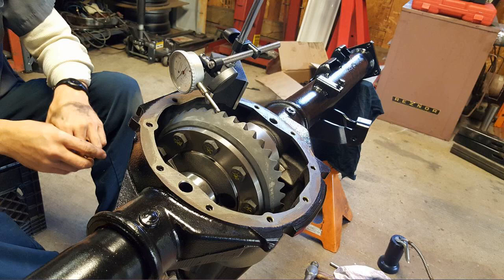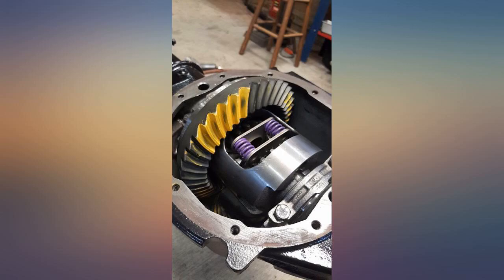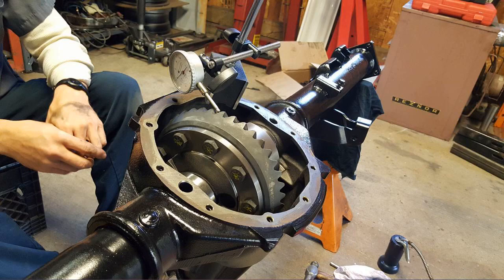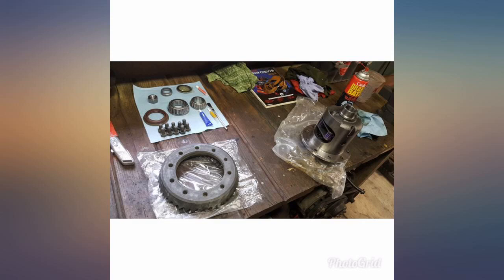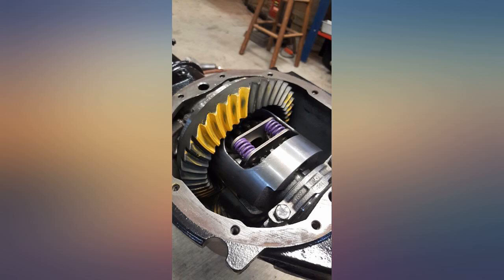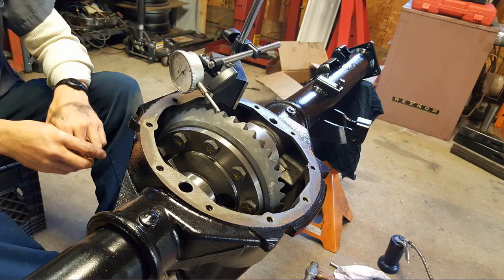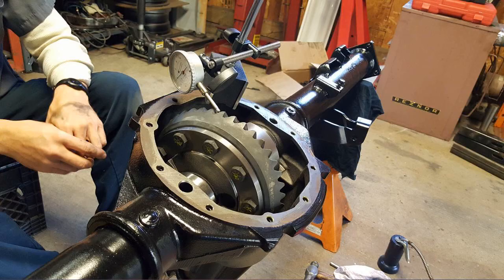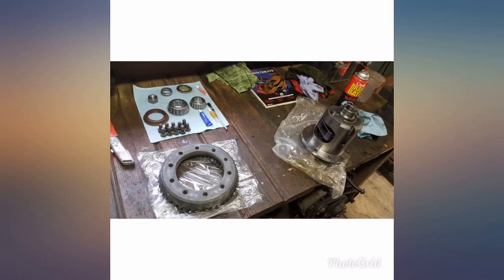GM Chevy 8.6" Chevy 10-Bolt Rearend Posi - 30 Spline, Gear, Bearing Kit Package - review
GM Chevy 8.6" Chevy 10-Bolt Rearend Posi - 30 Spline, Gear, Bearing Kit Package - 3.73 Ratio

Main Features:
- BRAND NEW Chevy 8.6" Yukon Dura-Grip (Clutch) Posi Unit (30 Spline)
- BRAND NEW Chevy 8.6" Ring & Pinion (3.73 Ratio)
- BRAND NEW Chevy 8.6" Master Bearing/Installation Kit